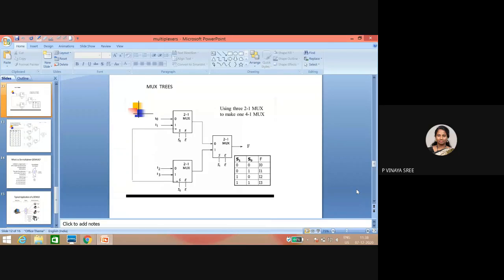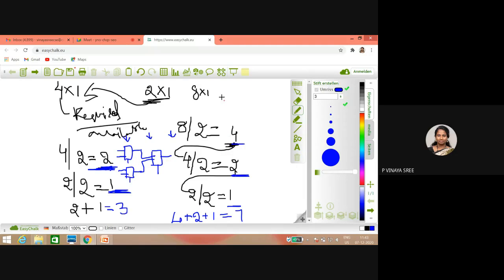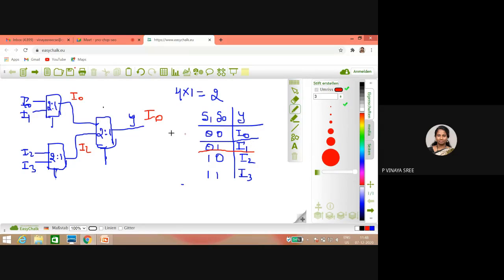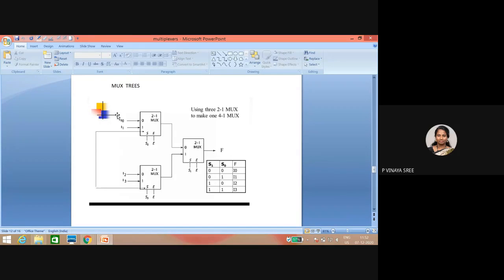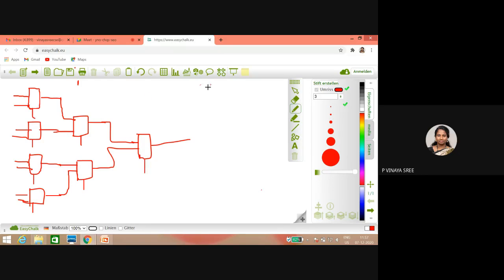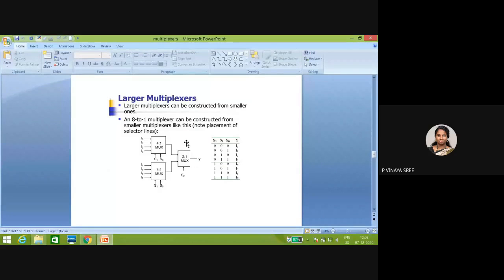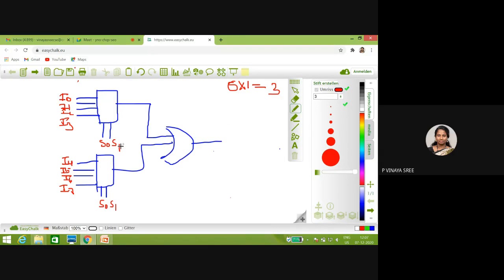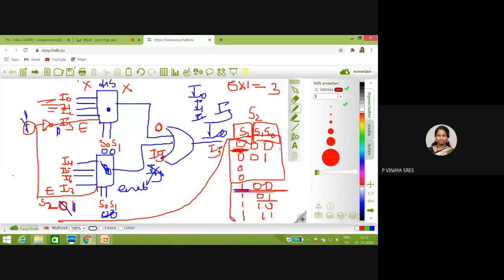MUX Trees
Multiplexer Trees